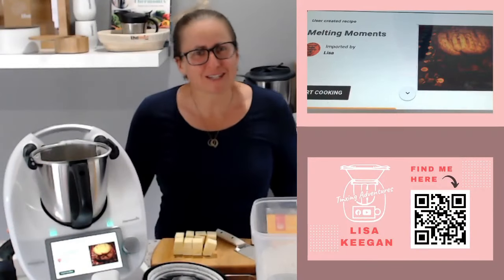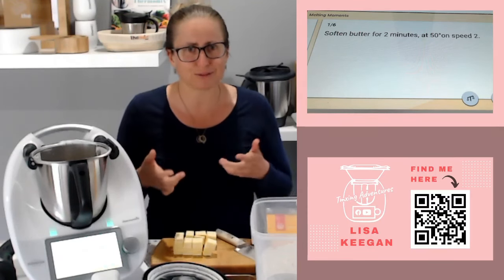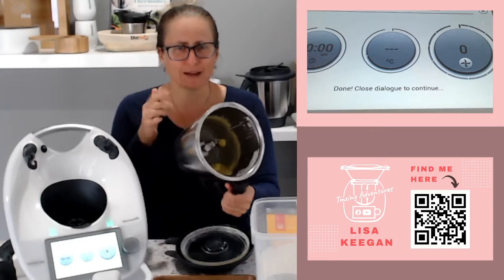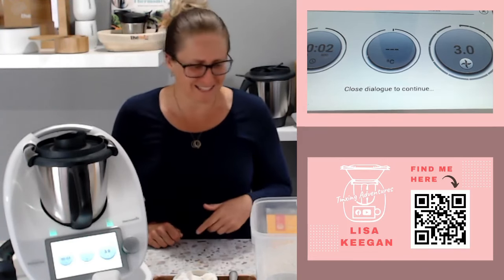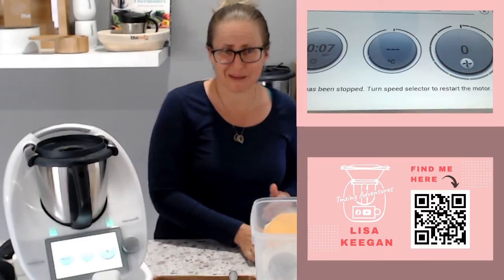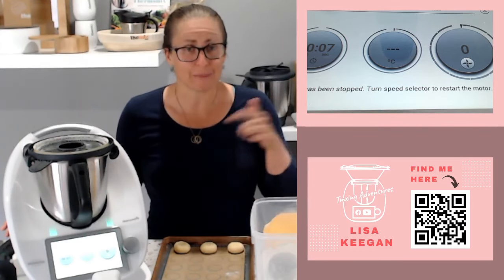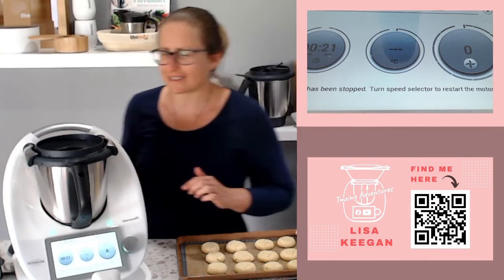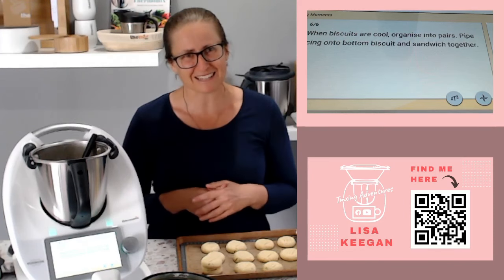Thermomix Melting Moments